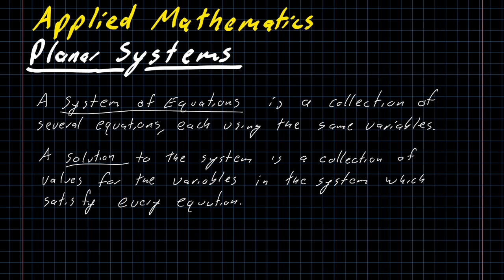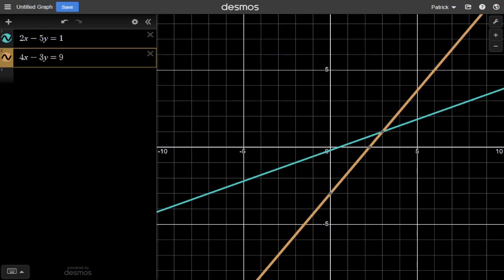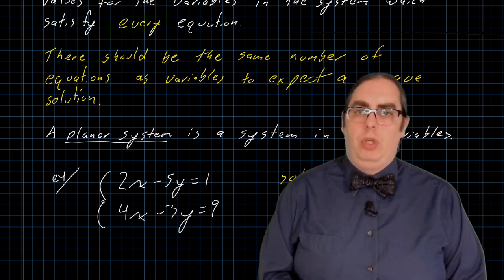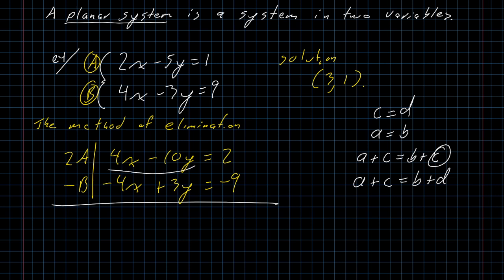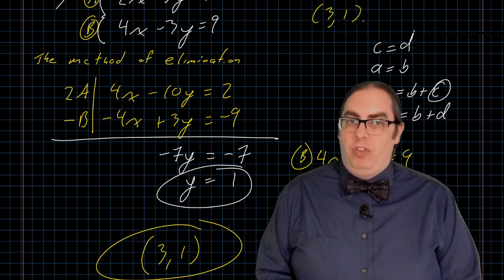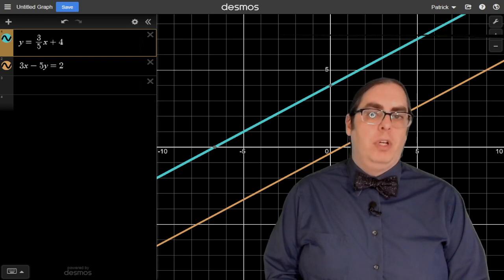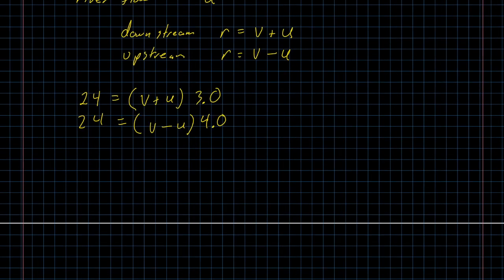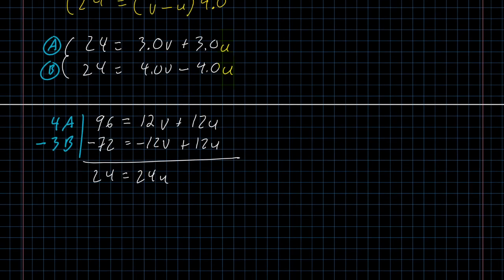Planar Systems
Learning objectives for this lesson:
* Interpret the solution of a planar system of equations graphically
* Use the method of substitution to solve a system of two linear equations in two variables analytically
* Use the method of elimination to solve a system of two linear equations in two variables analytically
* Recognize systems of equations which have no solution